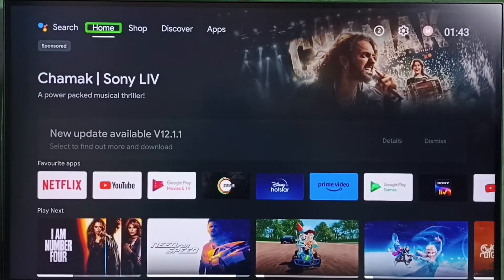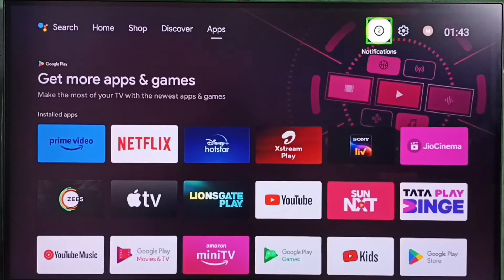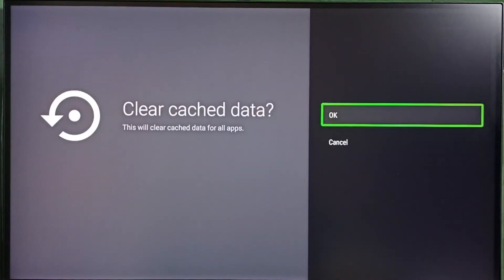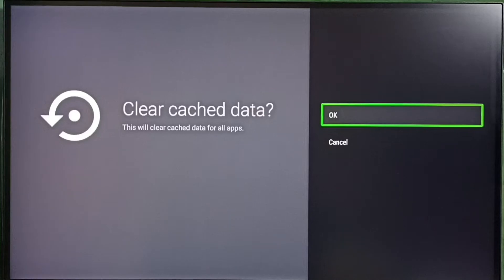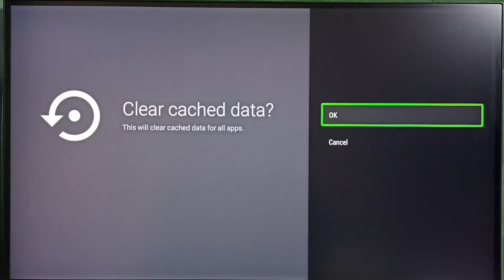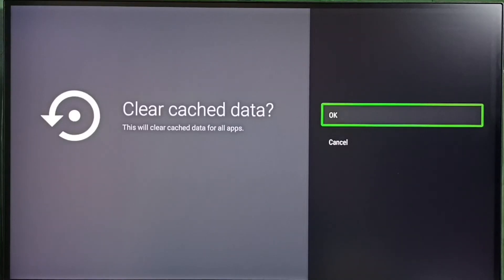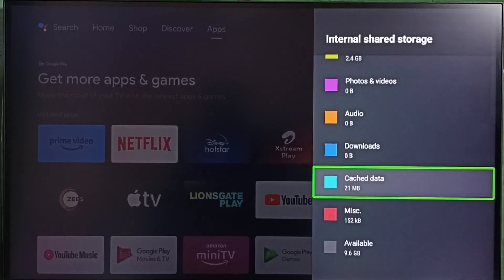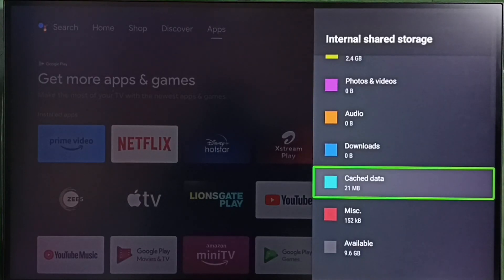SONY Android TV : How to Clear Cache of All Apps | Fix Storage PROBLEM Free UP Space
Shortcut to Clear Cached Data of All Apps,
Clear Cache of All Apps | Fix Storage PROBLEM Free UP Space,
Android TV,
Android,
Smart TV,
Smart Google TV,
Google TV,